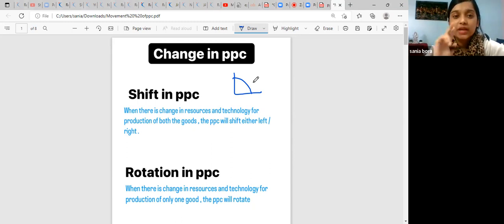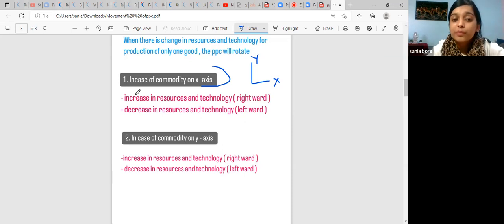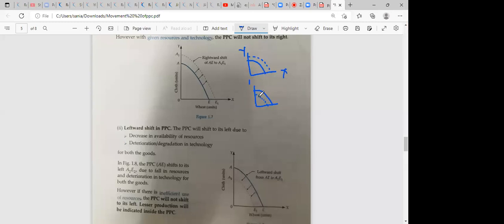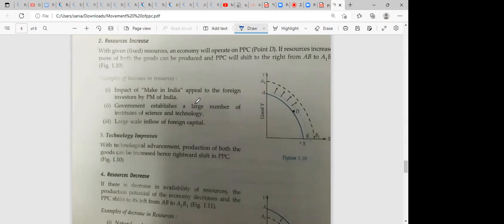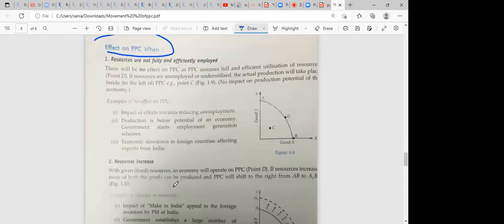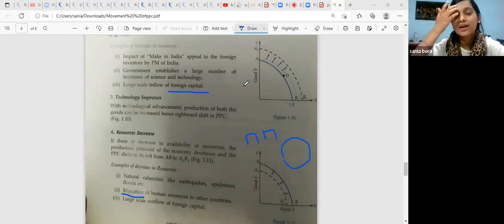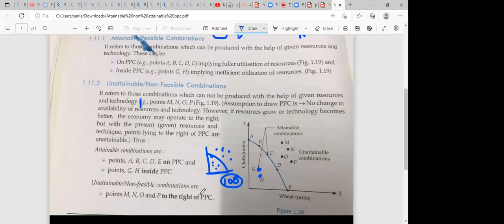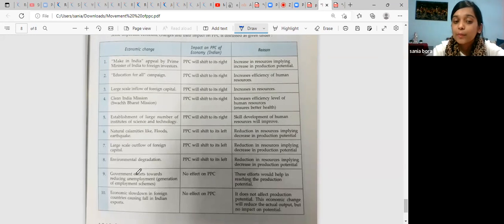Learnivio | Change in PPC curve | Lect 6 | 11th MEA | 18-08-2022